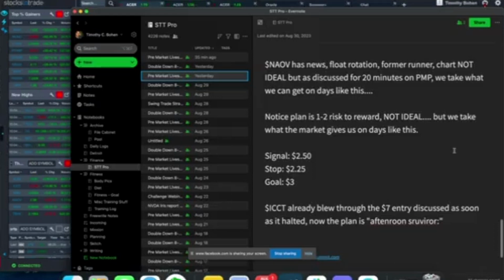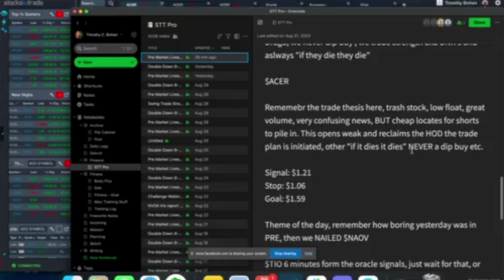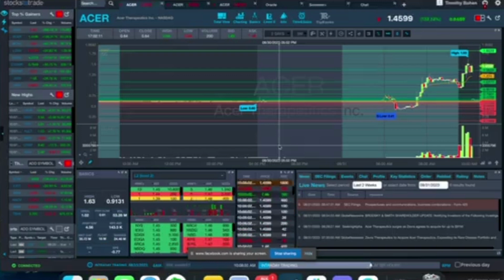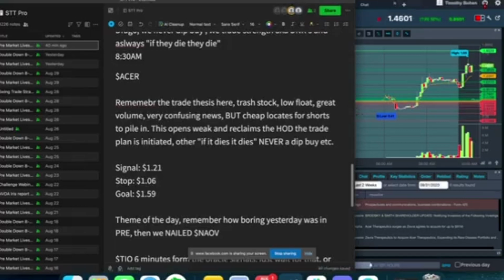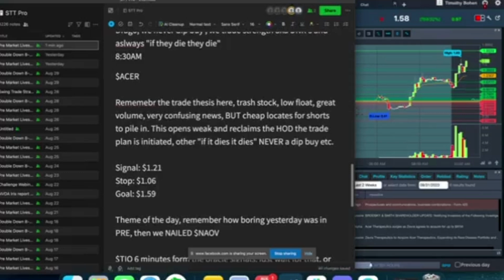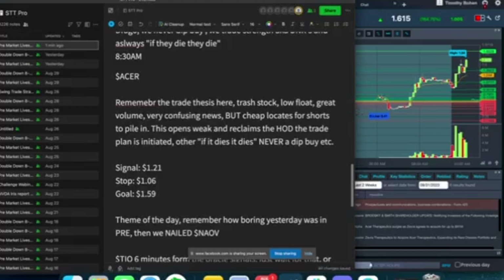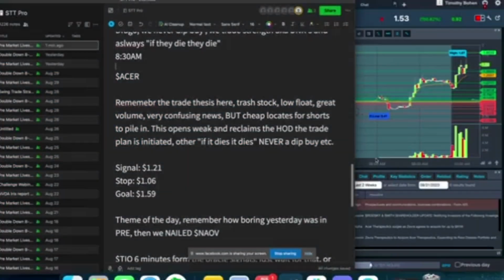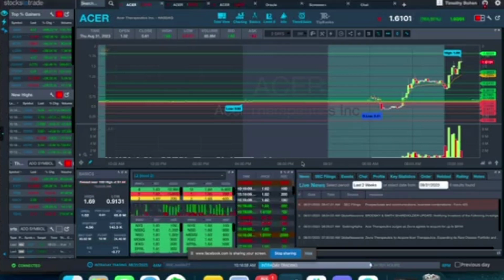5 Tips To Find Short Squeeze Stocks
Short squeezes are taking the market by storm. So, today Tim Bohen is answering ... What is a short squeeze? Using real examples like ACER and NAOV, he explores how to identify potential short squeezes through dubious news, weak price actions, and the availability of cheap locates for shorting. The key takeaway here is that understanding short squeezes can lead to lucrative trading opportunities, but it's crucial to approach them conservatively to stay in the game and capitalize on these exciting market dynamics.